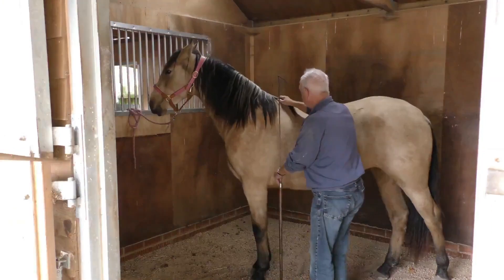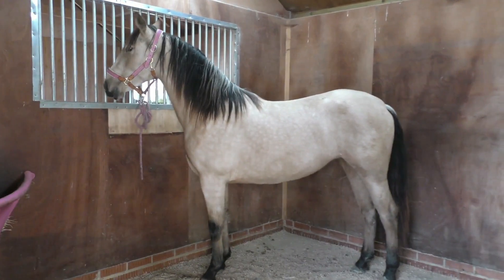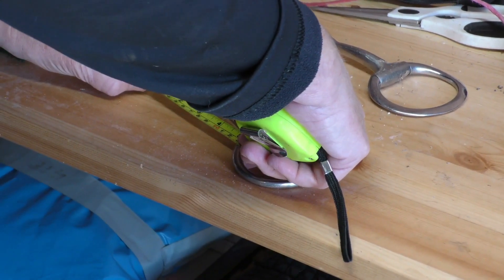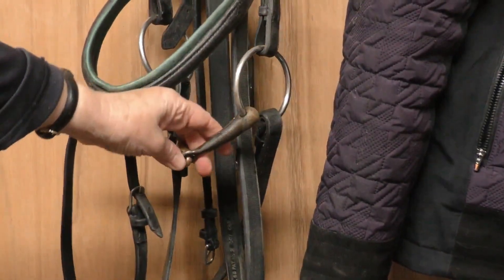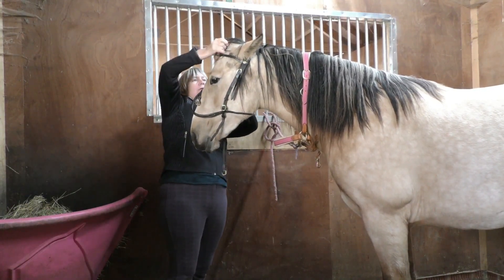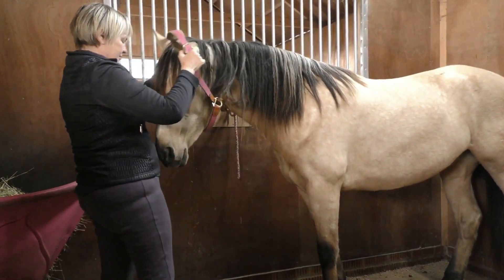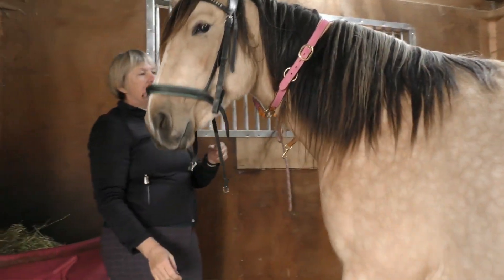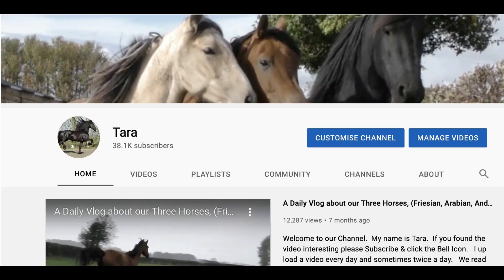How Tall do you think Bella is Now at 29 months of Age❓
If you would like to send Bella a contribution to her NEW Bridle here is the

You will become a Club member & receive emails, Newsletters & Additional Videos, all you need to do is send a donation to our Carrot Fund which is  and you will automatically become a Club Member. A Bag of Carrots is just £2.
Apollo is our 9-year-old, pure-bred Friesian he is a good horse for a beginner rider. He has a lovely collected canter and is a great farter. He is herd leader over Farouk who is a pure-bred Arabian horse, Farouk is 7 years old and loves galloping and is a good endurance horse. He is the Grandson of the famous Marwan Al Shaqab and then there is Princess Bella a Two-year-old pure-bred Andalusian filly her speciality is bucking and jumping for joy.